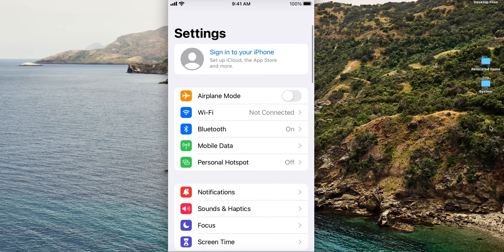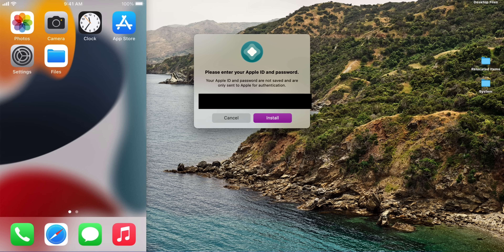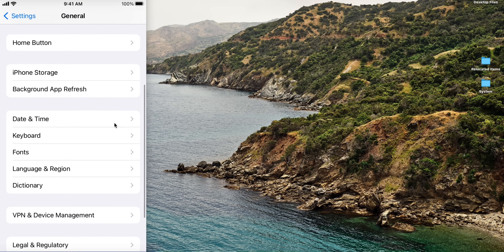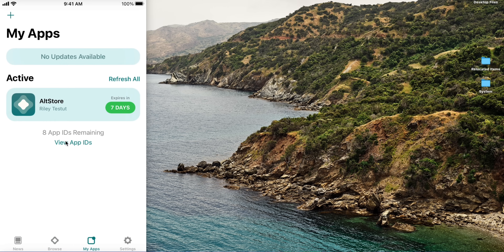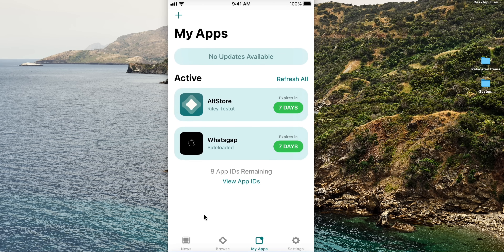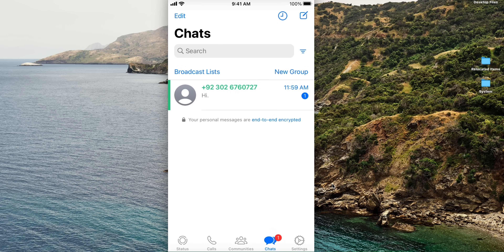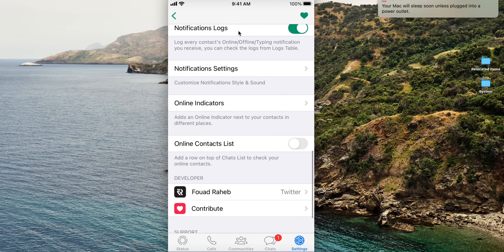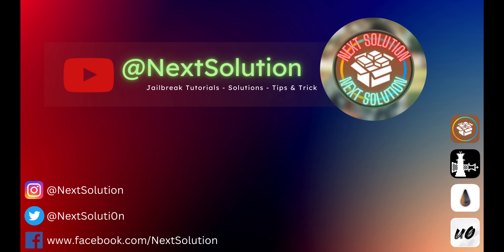How to install GBWhatsApp on iPhone | Easy Tutorial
install Altstore on PC.